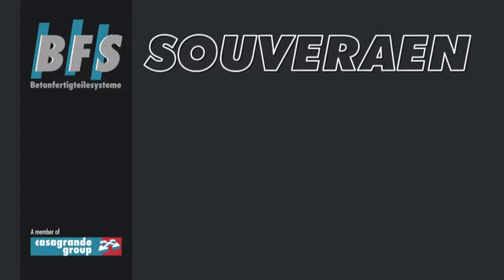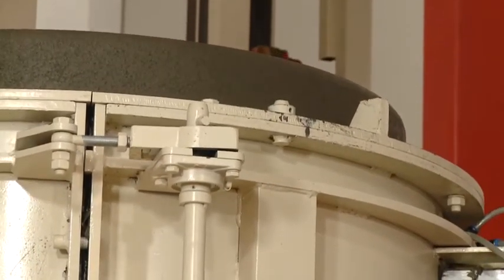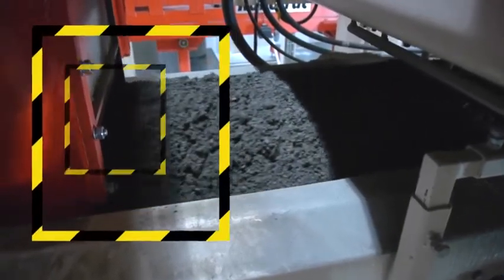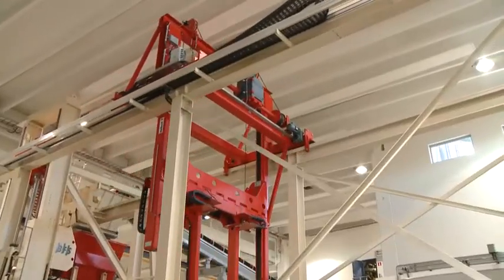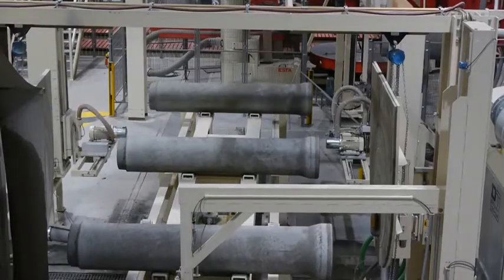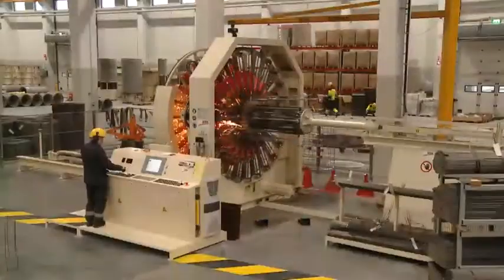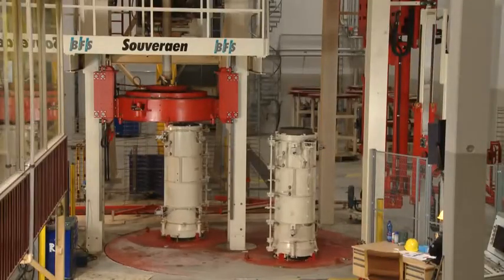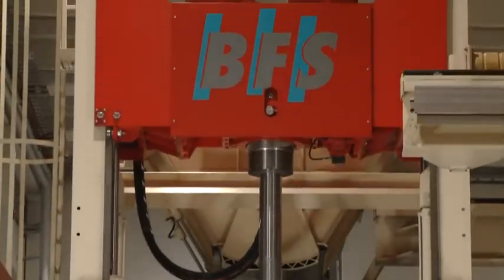BFS Souveraen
The BFS SOUVERAEN is a fully automated concrete pipe machine for high-output production in first-class product quality.
Its counter-rotating, roller-head, compaction tools compact the concrete and are controlled by an advanced, high-tech control system.